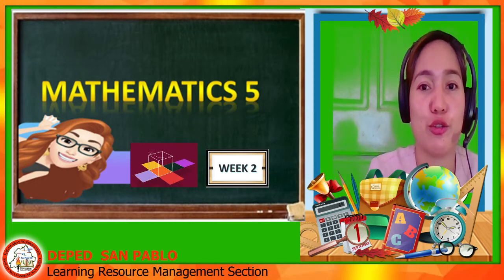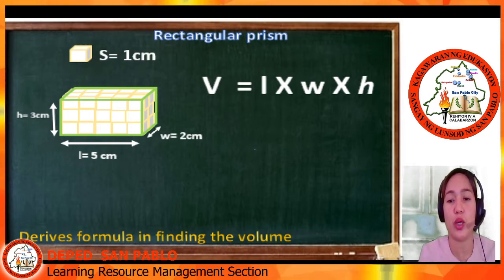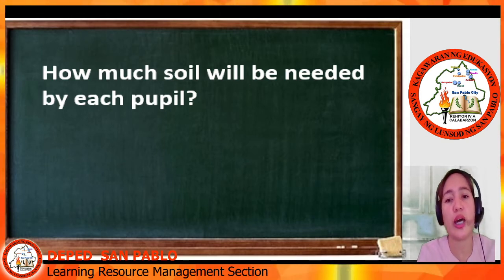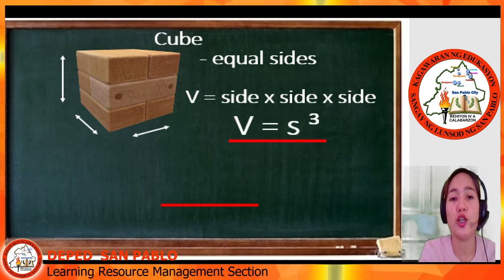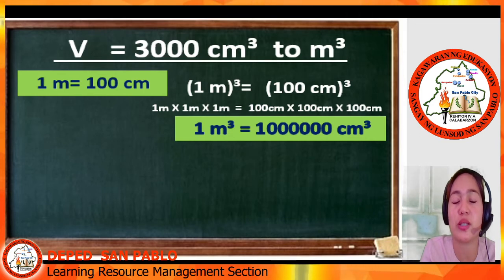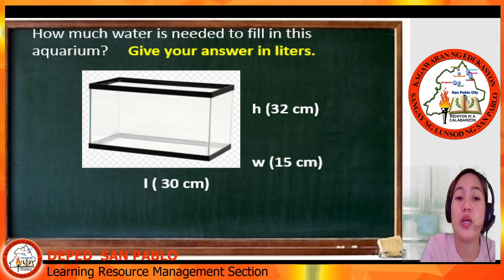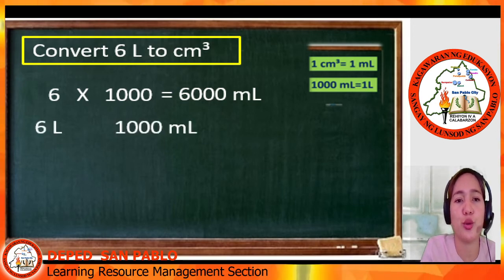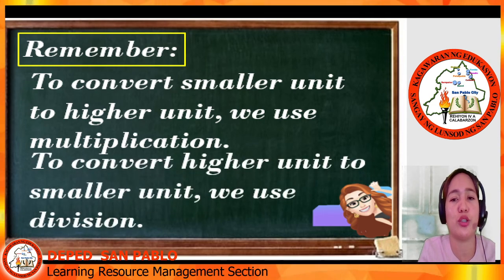OBS Math5 4QTR Week2 Melc80 AlmaHerreraSRES